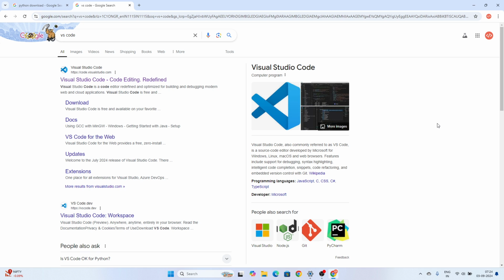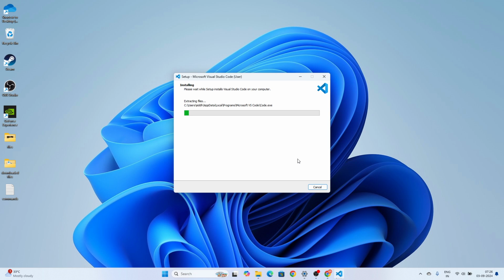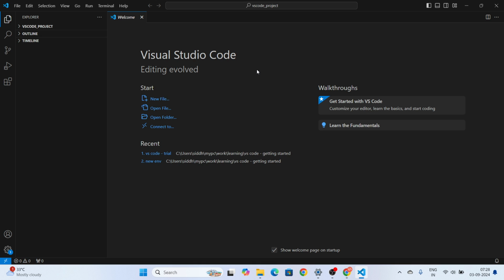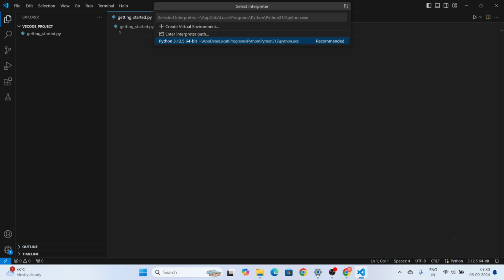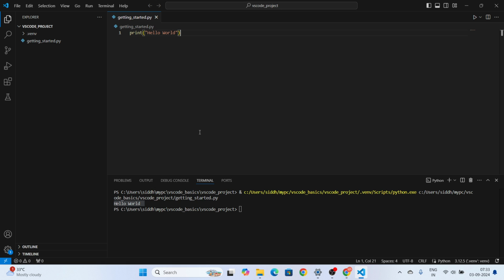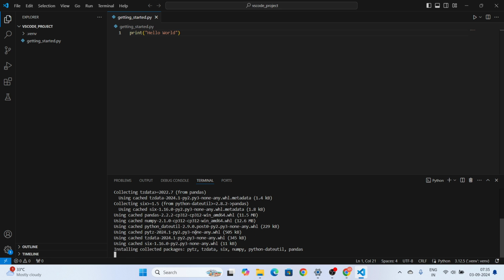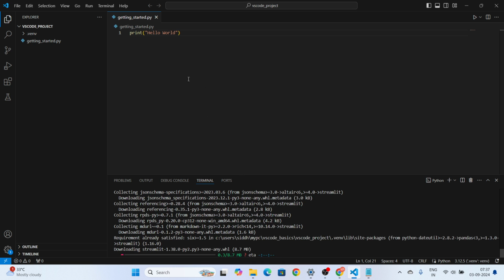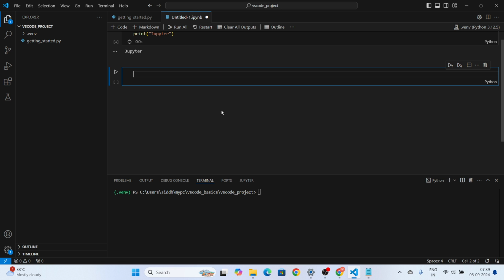Visual Studio Code - Installation and Getting Started - Complete Guide | Python | VS Code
In this video I will be explaining how to use the Visual Studio Code IDE. Visual Studio Code is an extremely powerful and useful IDE for python and can save you tons of time if you know how to use it. This VS Code tutorial goes over how to setup a project, python interpreter and to run your code. It also shows you how some cool and useful keyboard shortcuts and tools that Visual Studio Code has.